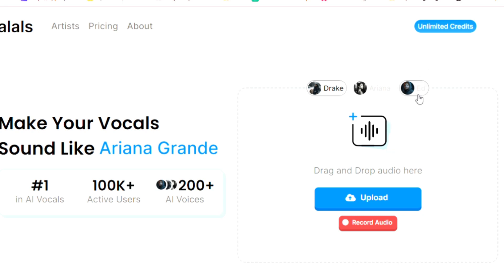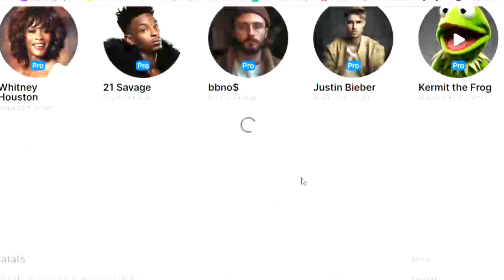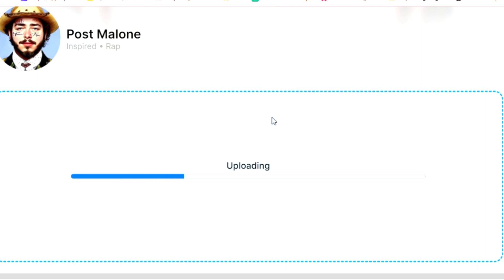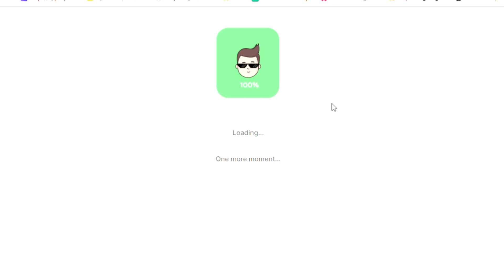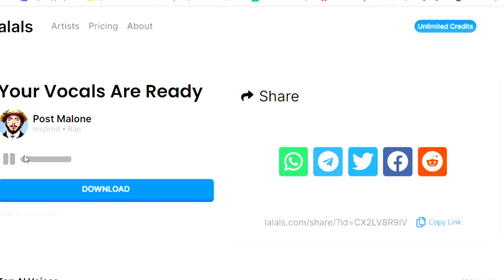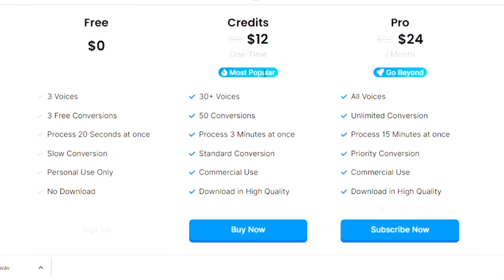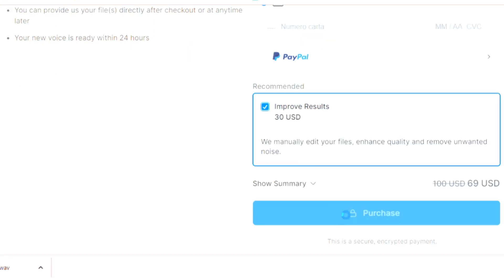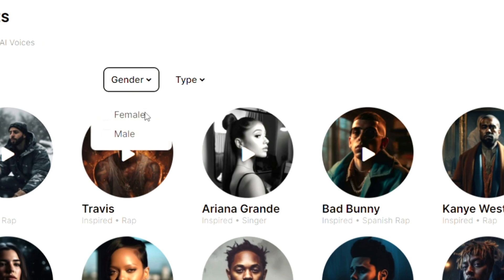DIO shows to you how to make an AI Cover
In this video I will show you how to create an AI Cover in 1 minute, using LALALS, check it out here using my referral
Let me know if you guys would like a tutorial on how to Mix and Master an AI COVER